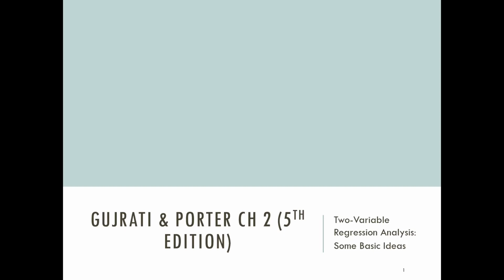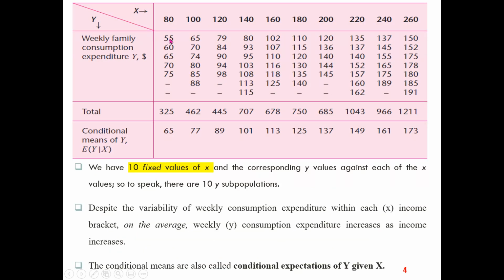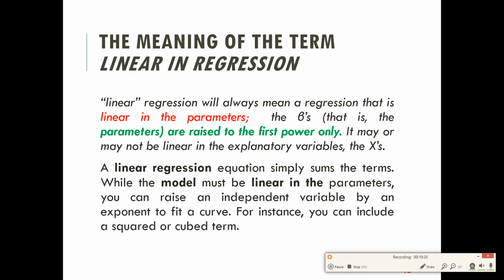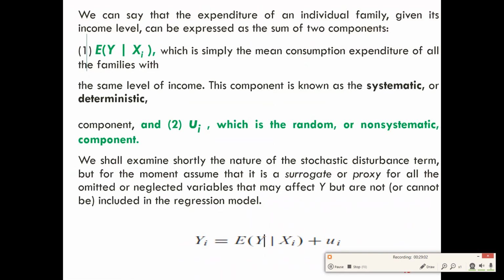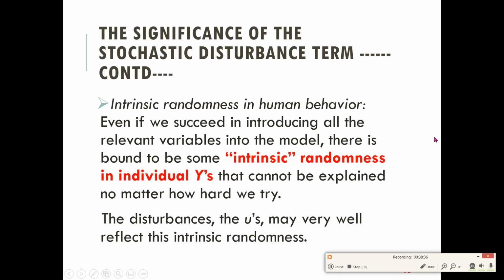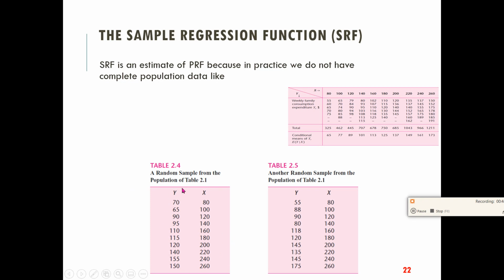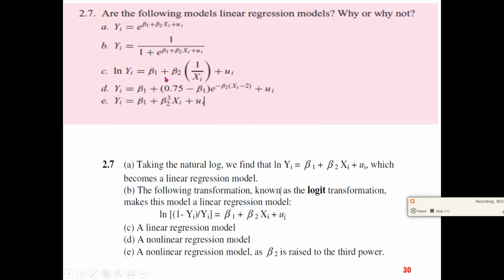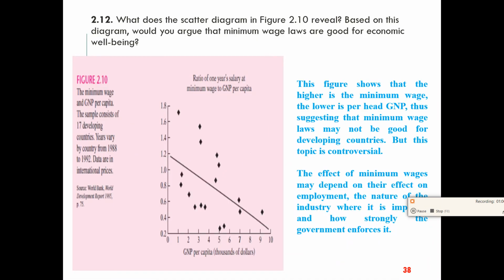Lecture 2: Basics Concepts of Population and Sample Regression Functions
Learn the basic concepts and terminology of two-variable regression model